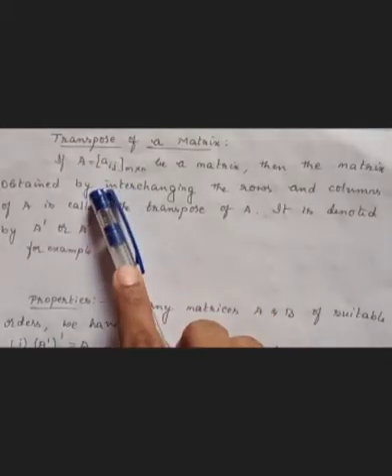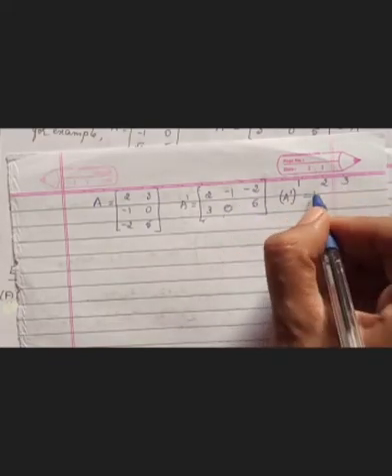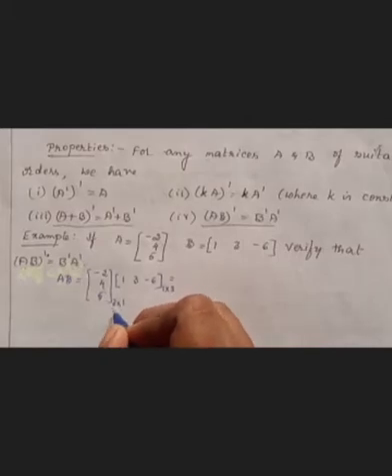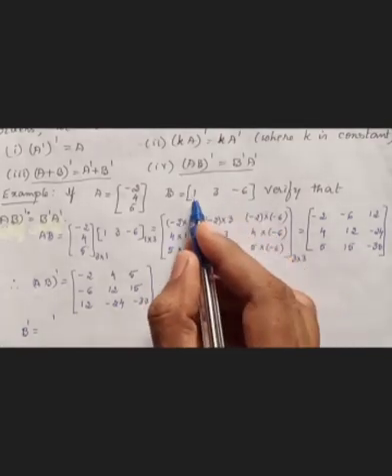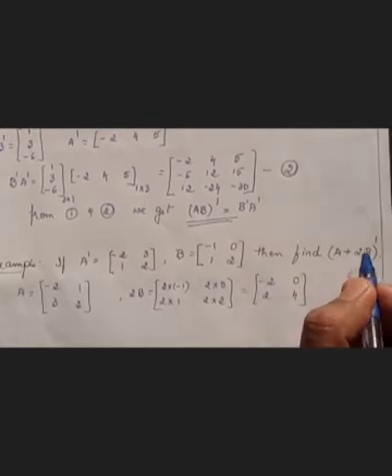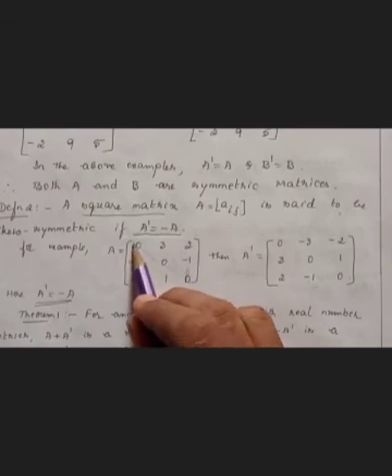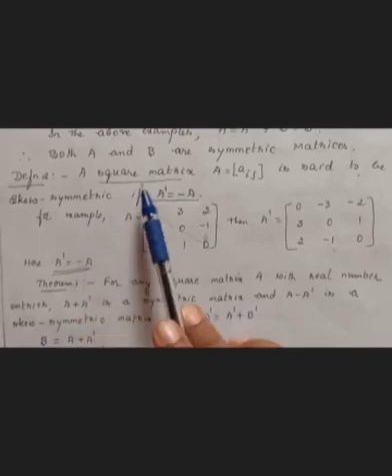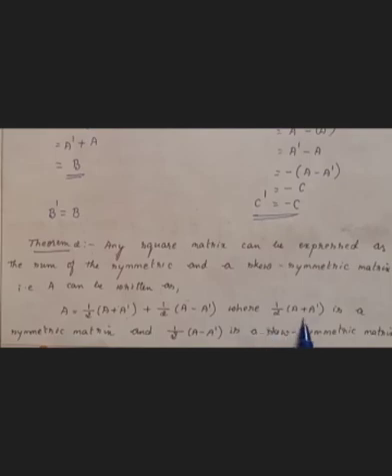Mathematics - Matrices - Part 8 - 2nd PU, Class 12